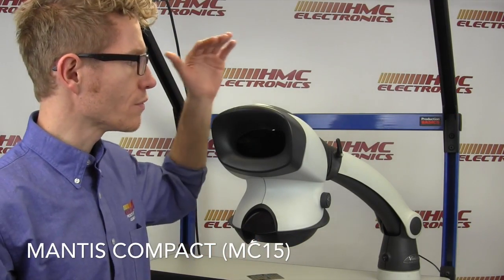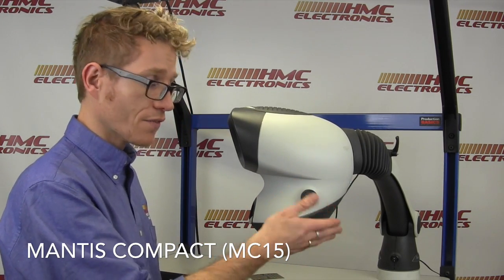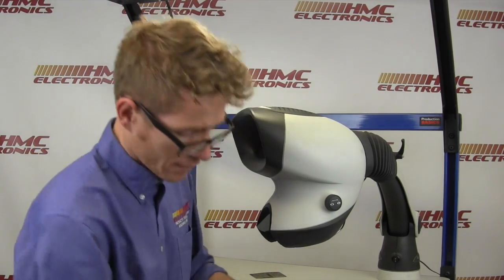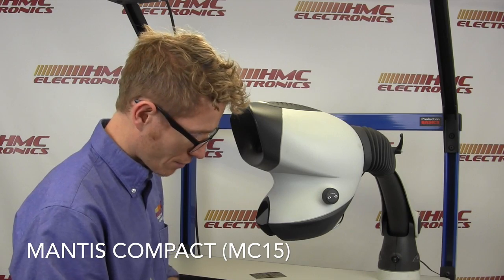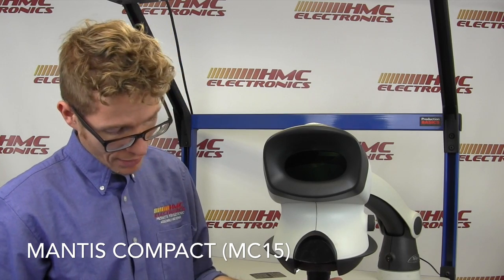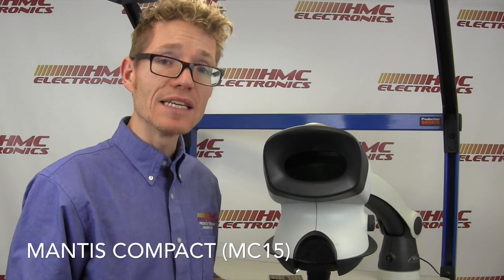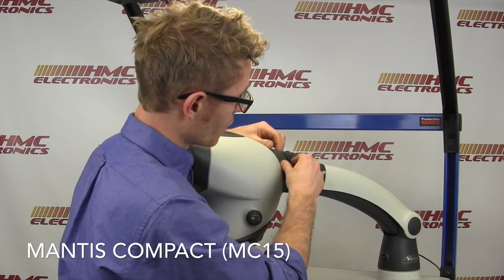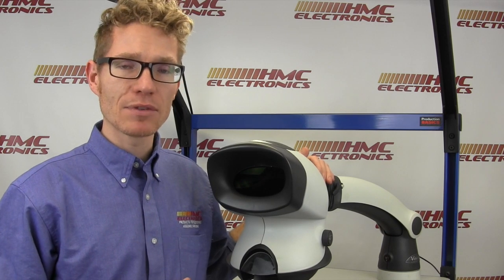Vision Engineering Mantis Compact Microscope (MC15)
The Mantis Compact Microscope is a high value, low investment stereo viewer excelling in the low magnification range for inspection or manipulation tasks where bench magnifiers have traditionally been used.

Patented optical technology allows operators freedom of head movement for superb ergonomics and hand-eye co-ordination, with the ability to wear glasses if required. Operators can increase productivity and improve quality, at an affordable price.

Simple, well designed viewing system produces brilliant, high resolution images on a large viewing area allowing maximum head and body movement. Universal, clamp-on, counter balanced stand with swing-away joint redeems valuable bench space. Mantis Compact offers 2x 4X 6X and 8x quick change objectives and weighs 12 lbs.

Unlike stereo-zoom microscopes with separate eyepieces, Mantis optical systems have an ultra-modern design that offers a more efficient optical layout. Features superb optical performance and solid construction design that will withstand years of use. All-glass optics provides clear, sharp images with long working distances and large depth of field. Shadow-free, LED cold illumination provides a more defined, higher resolution image and has an extremely long life (over 10,000 hours of use).

Note: Magnification lenses must be purchased separately.